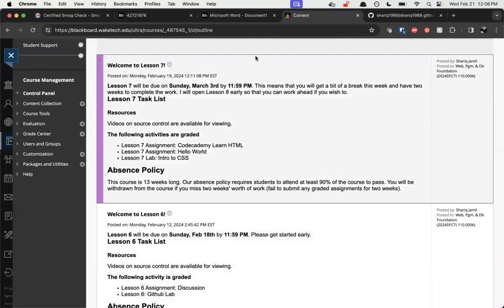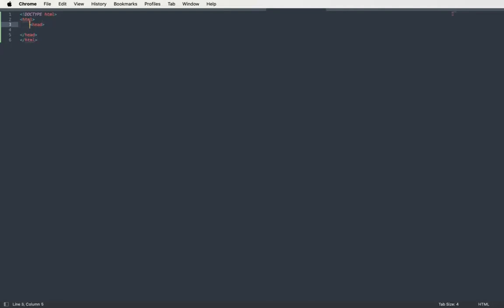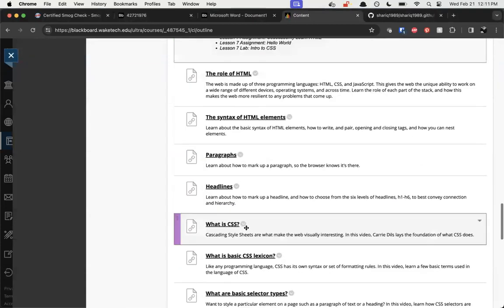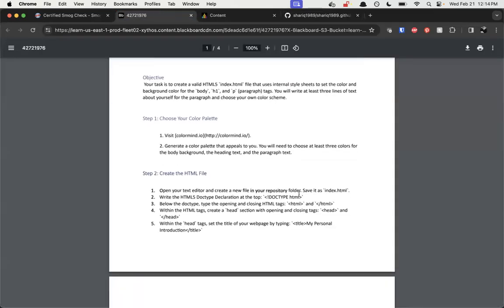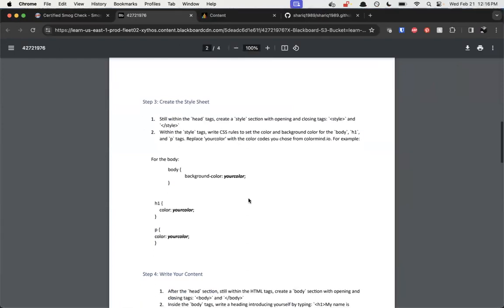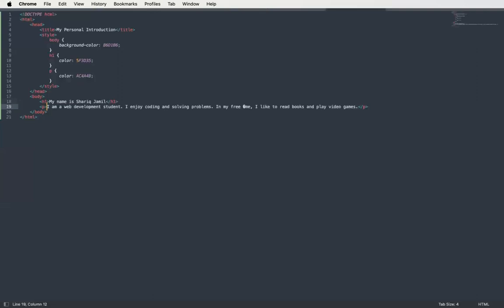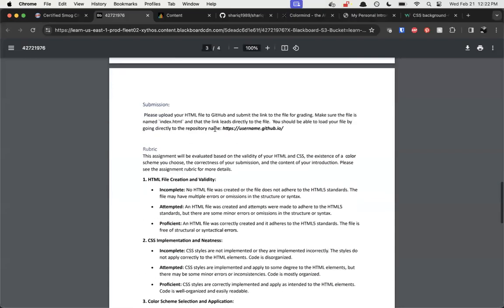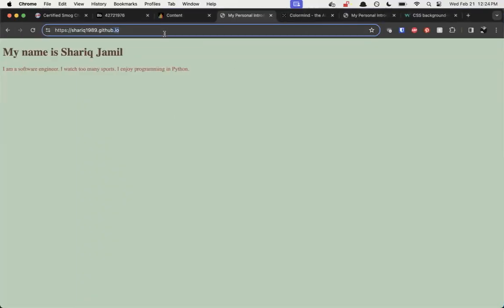CTI 110 - Lesson 7 Walkthrough